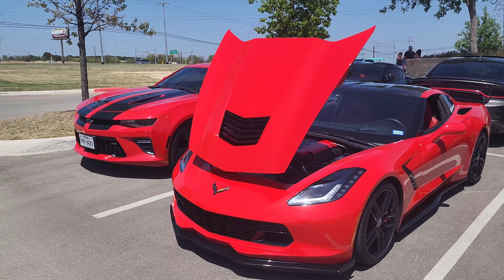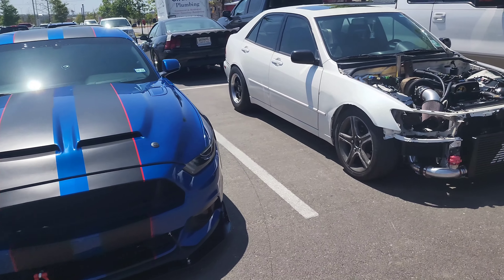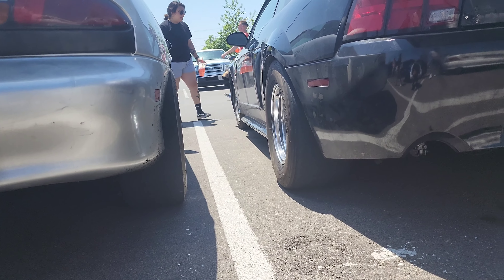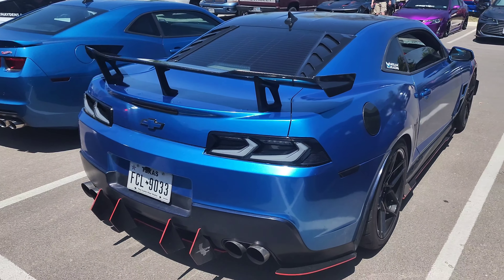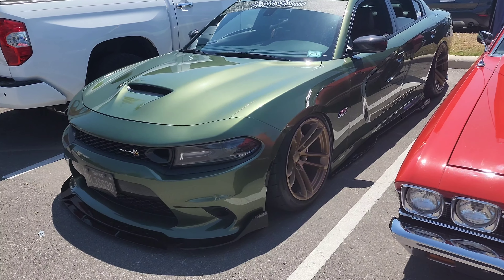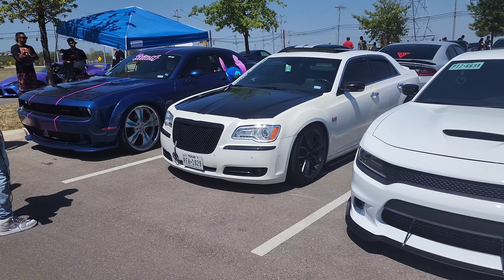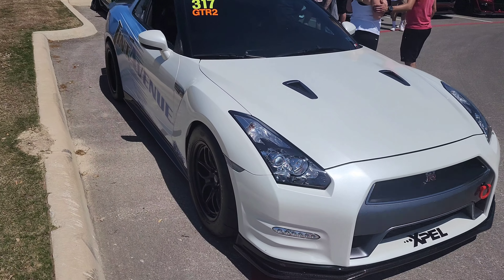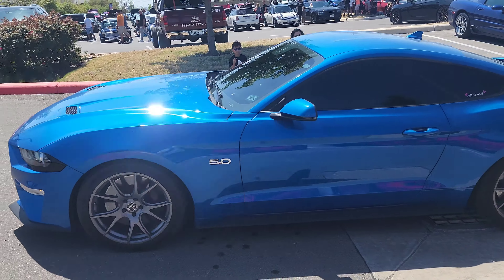I TOOK MY C7 CORVETTE TO A DUNKIN & CARS MEET!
Hey everyone welcome back to another video! Today I will be checking out a car meet called Dunkin and Cars located in Schertz, TX. I hope you enjoy the video!

Some Gear Used to Film:

Samsung Galaxy S22 Ultra

GoPro Hero 9 Camera

GoPro Suction Mount

60-Inch Lightweight Tripod